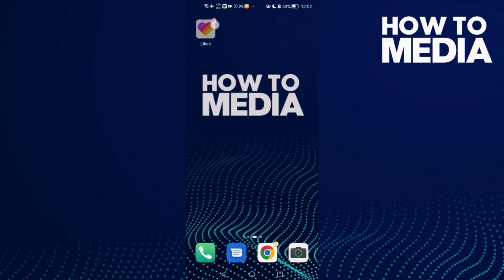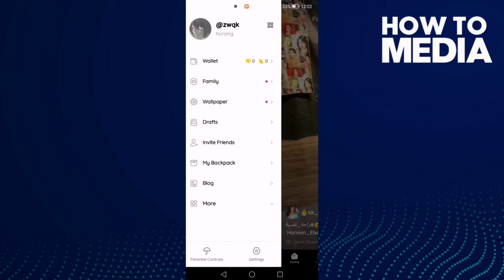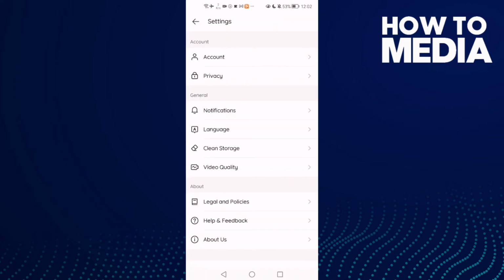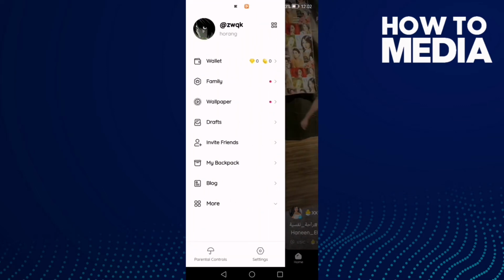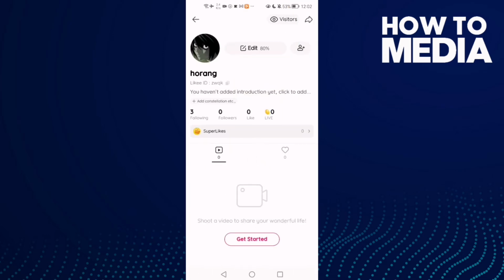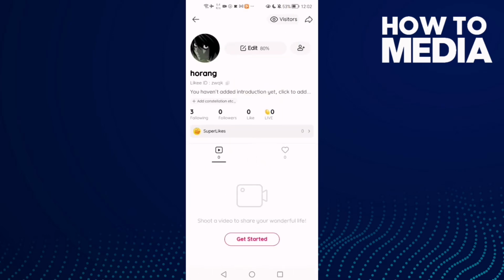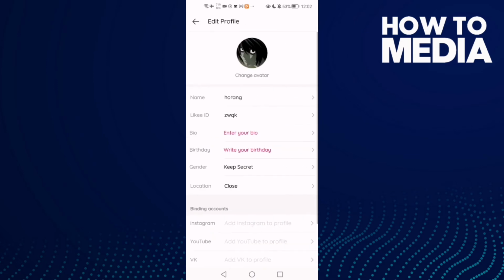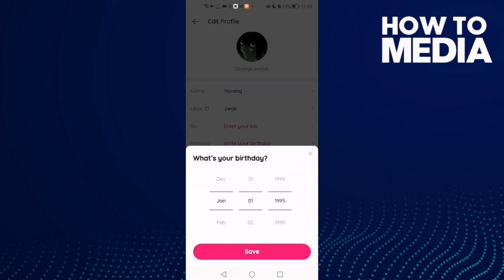How to Add Your Birthday on Likee App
in this video we discuss :